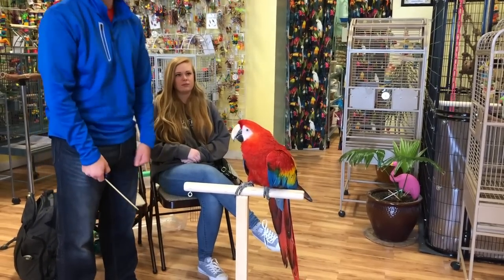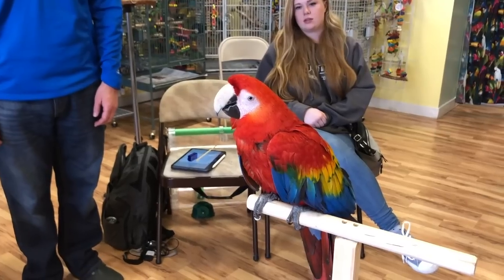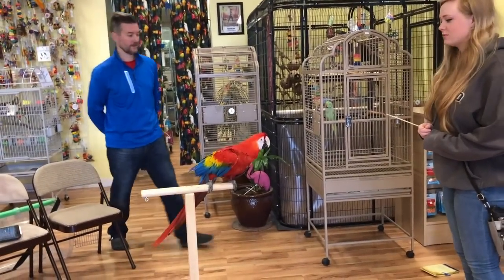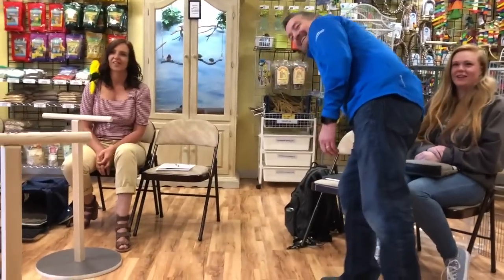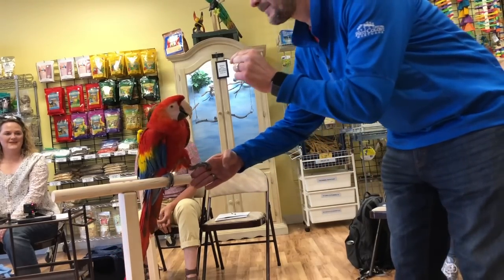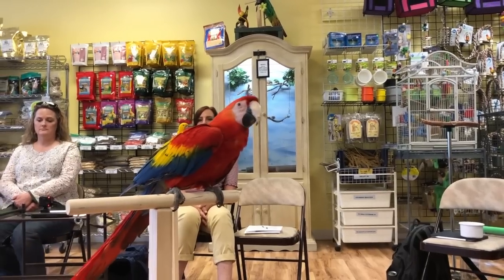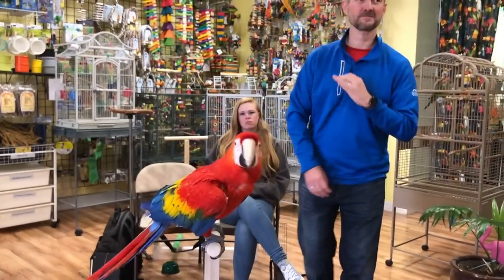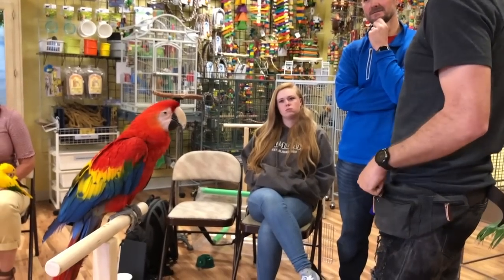Training a Scarlet Macaw To Be Less Nippy | THE BIRDIE BUBBLE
A huge thank you goes out to Shane, and his daughter MacKenna along with their scarlet macaw Mia for allowing us to film them and share their experience in our masterclass! Also a big thanks to Ronie's For the Love of Birds for hosting our masterclass at their shop. Don't forget to support your local bird rescue;

This video goes over a lot of things but also touches again on the BIRDIE BUBBLE. The birdie bubble is the bubble in which you are choosing to engage with your bird, and to which you have its focused attention. And when you step outside of that bubble you're communicating disengagement.

Many people stay in the bubble and engage with other people or things which leads to frustrating the bird. Here's another video that goes over this as well;

Biggest takeaway tip: Record your training sessions! In SLOW MO!